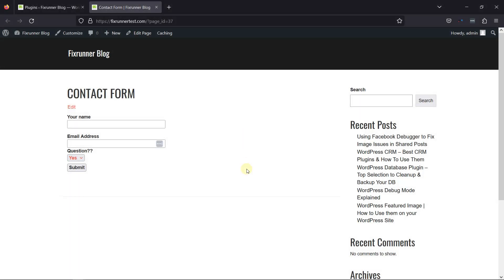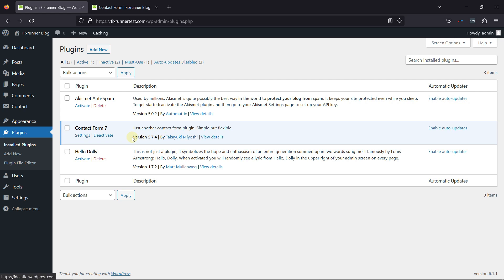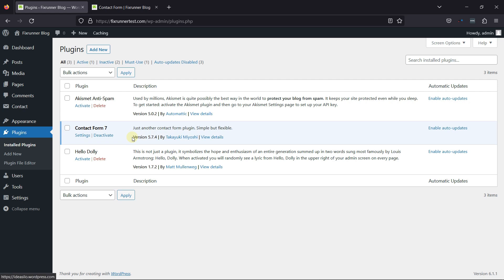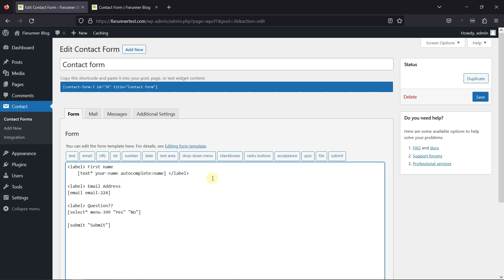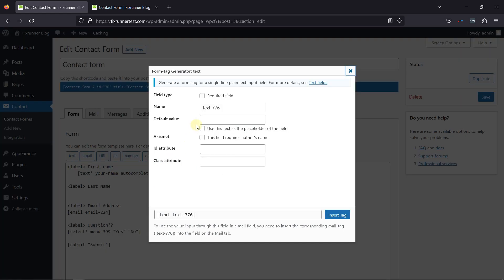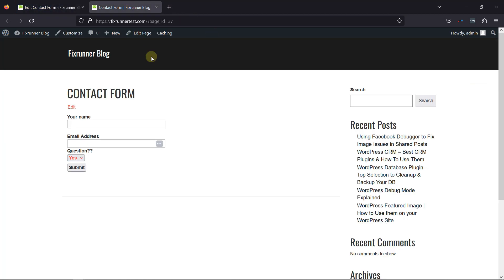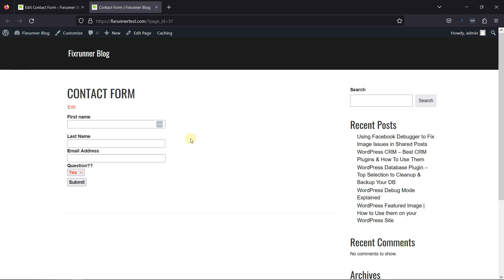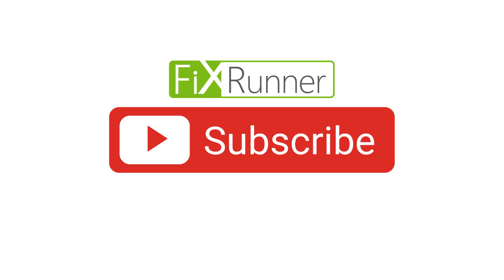How To Add The Name Field In Contact Form 7 In WordPress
The quick and easy way to Add The Name Field In Contact Form 7 In WordPress. in this video i'll show you how to add the address field in your contact form using the contact form 7 plugin.

0:12 - Introduction.
0:15 - install and activate the contact form 7 plugin
0:44 - Navigate to form settings.
1:10 - Adding the Name Field to the form